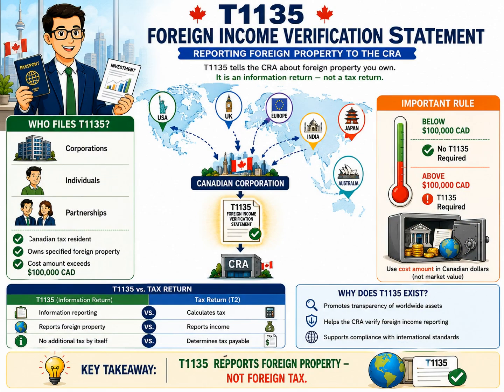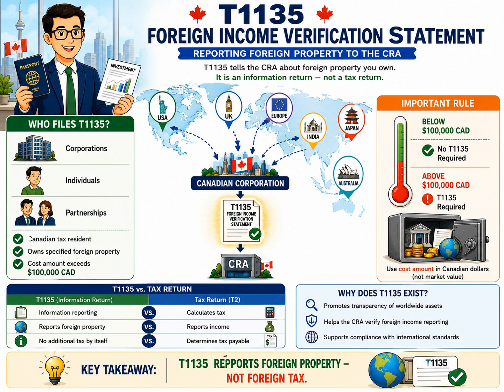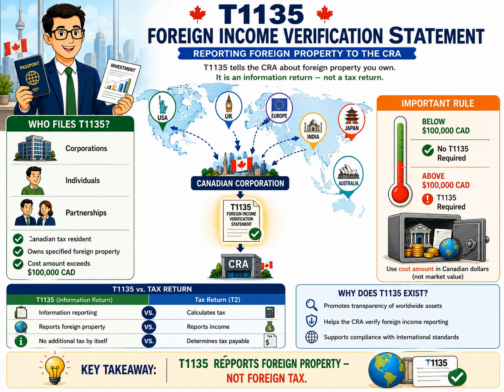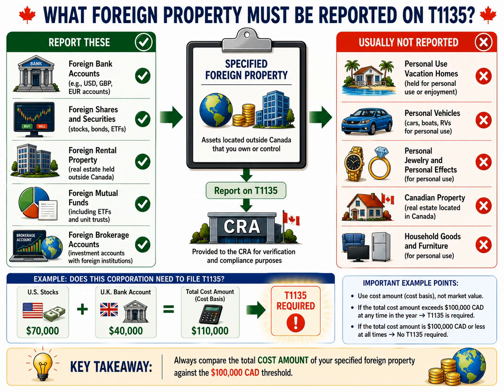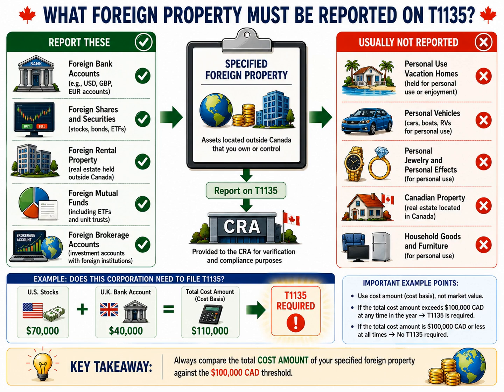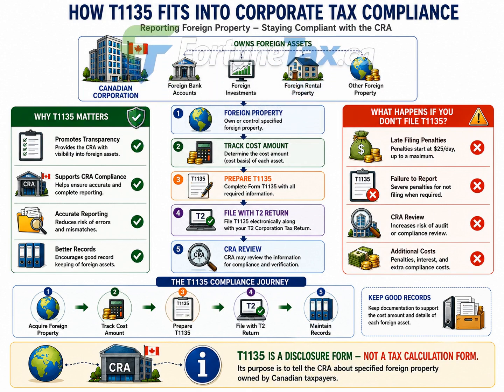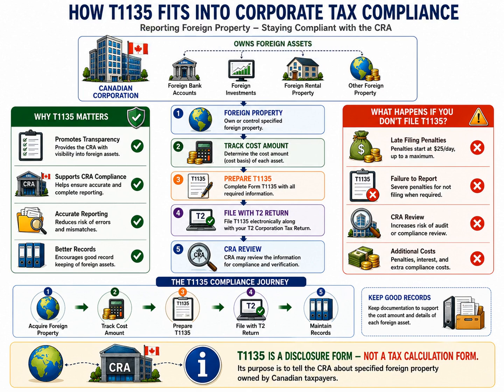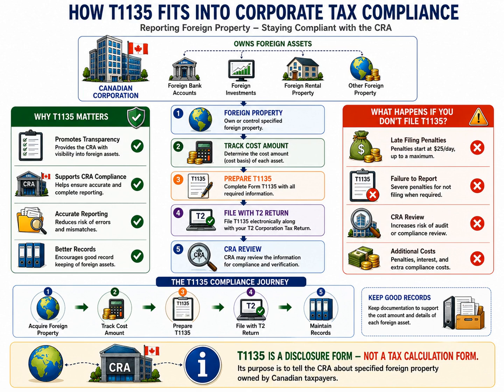7 - Understanding CRA T1135: Essential Guide to Foreign Asset Reporting for Canadian Corporations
Are you a Canadian business owner or taxpayer wondering when and how to report foreign investments? In this complete beginner’s guide, we break down what the CRA’s T1135 Foreign Income Verification Statement is and why it matters for Canadians with assets outside the country.

This tutorial covers everything you need to know about T1135 filing requirements, reporting thresholds, which assets count as specified foreign property, and key compliance steps. Whether you’re a corporation, tax preparer, or investor, learn the foundations for accurate and penalty-free reporting.

Topics Covered:
1 - What is Form T1135 and why is it required?
2 - Specified foreign property defined and common examples
3 - Filing thresholds and how to calculate cost amounts
4 - Which foreign assets must (and must not) be reported
5 - Step-by-step T1135 compliance process for Canadian corporations
6 - Importance of transparency and CRA compliance
7 - Penalties and risks of late or missed T1135 filings